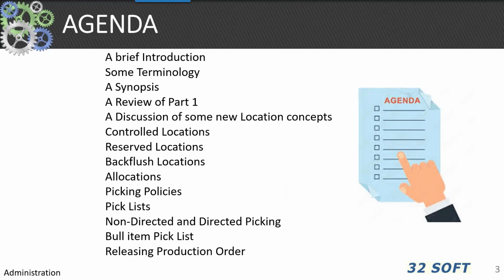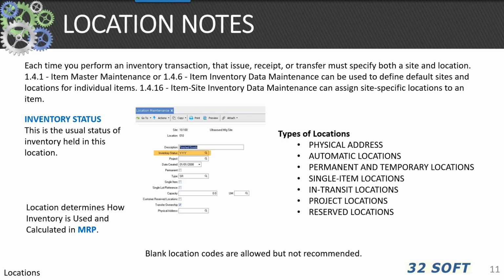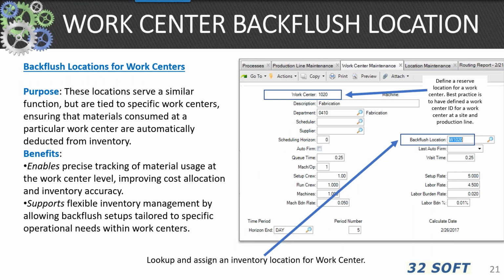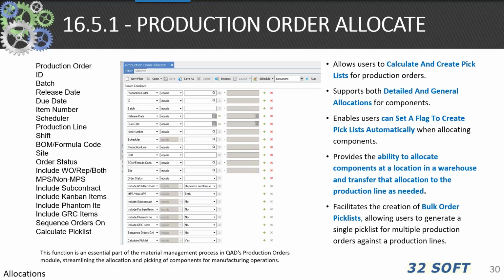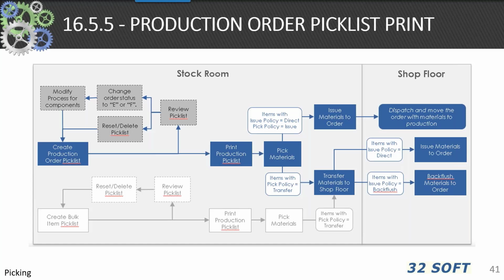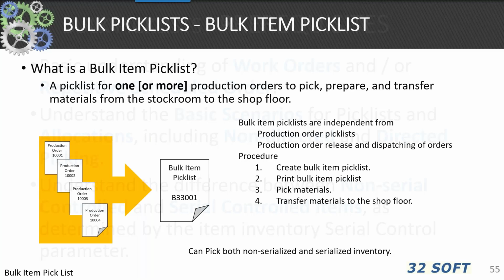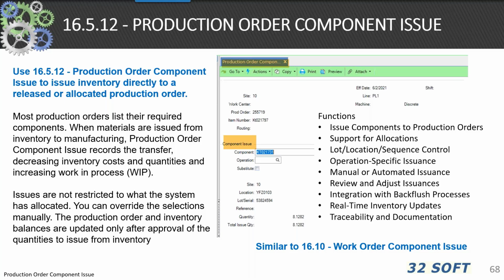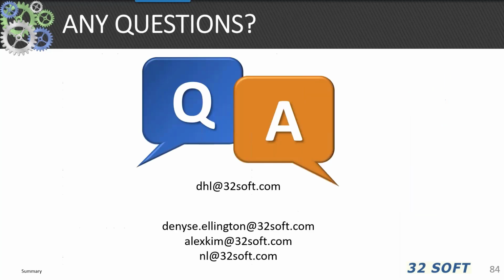Optimizing Production Order Processes - 32 Soft Webinar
Production Orders will become the standard for manufacturing in QAD, replacing functionalities like Work Orders and Advanced Repetitive. While these changes bring powerful enhancements to planning, scheduling, and execution, adapting to Production Orders will be a significant shift for many users.

In this second of our Production Order series, you will discover how to optimize the production order process from start to finish. In this webinar, Don Lindsey will cover the entire cycle, from picking and reporting materials to issuing material and labor to final receipt into inventory. Learn how QAD’s Production Orders help you manage each step effectively.

Don will explore:
- Locations
- Allocations
- Pick List
- Backflush
- And, more

Don’t miss this opportunity to deepen your understanding of QAD Production Orders and prepare for the future of QAD manufacturing. We hope you can join us on February, but even if you can’t, register anyway so we can send you the recording.